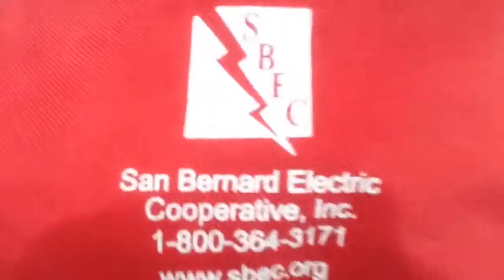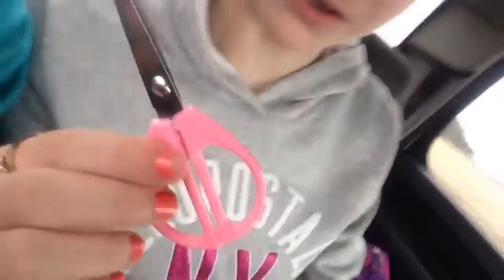First aid kit